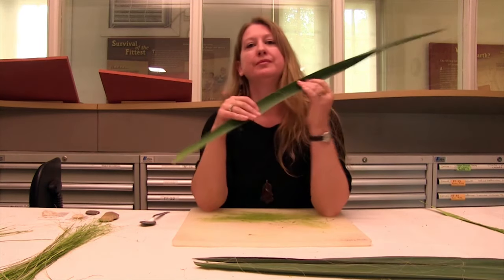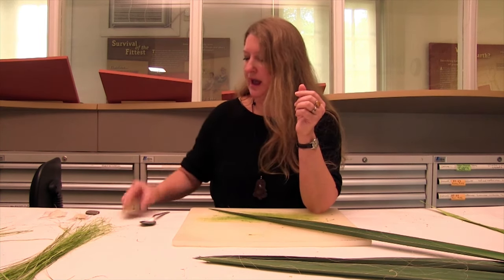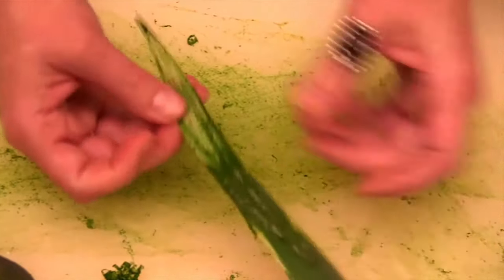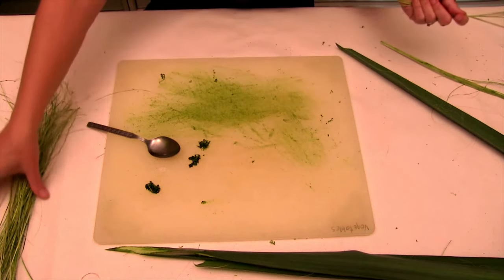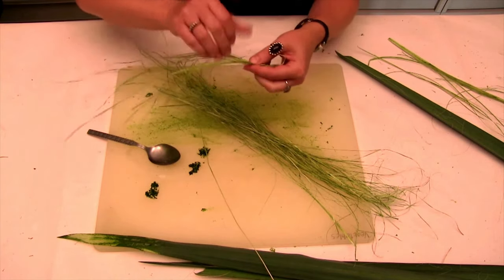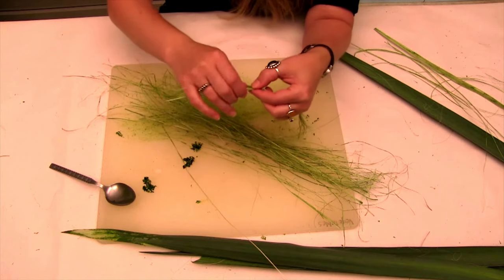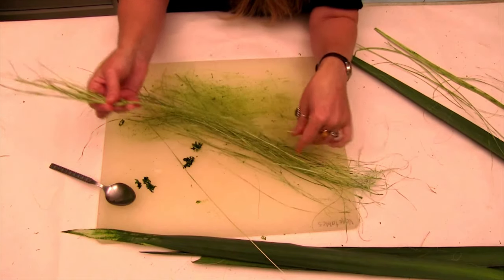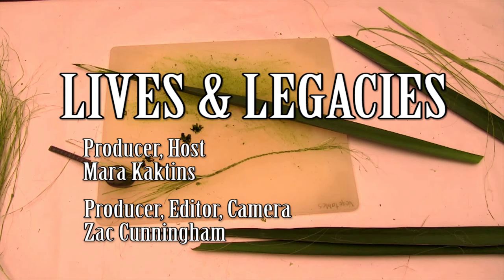Experimental Archaeology: Making Cordage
In this video, archaeologist Mara Kaktins demonstrates how Native Americans used plant fibers to make rope.

See other experimental archaeology demonstrations during "ArchaeoFest: Exploring Ancient Technology" at George Washington's Ferry Farm on Saturday, October 26.